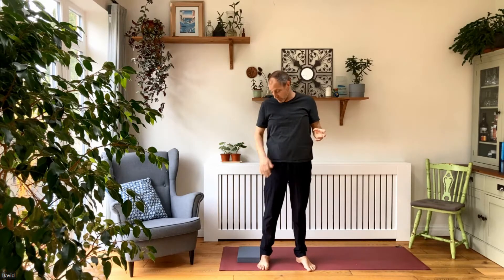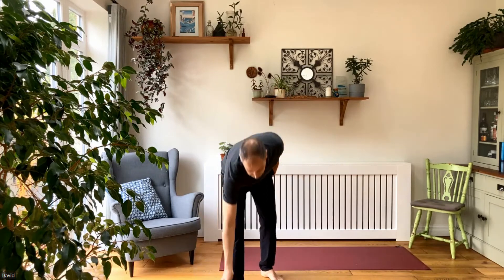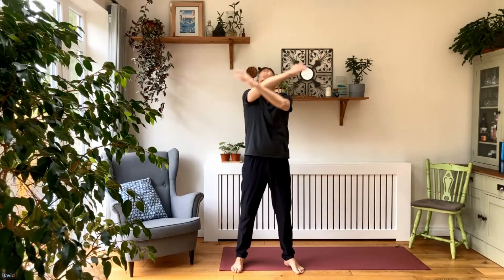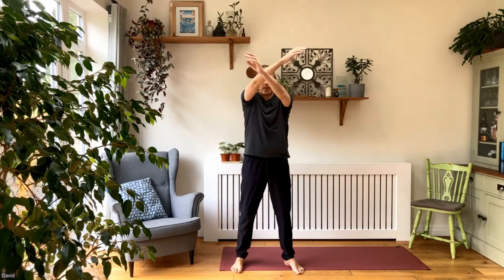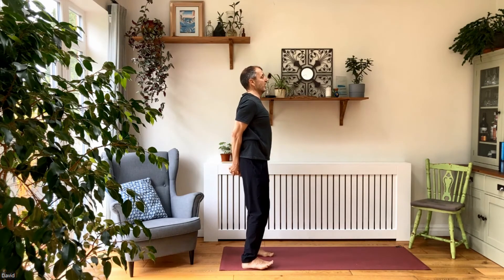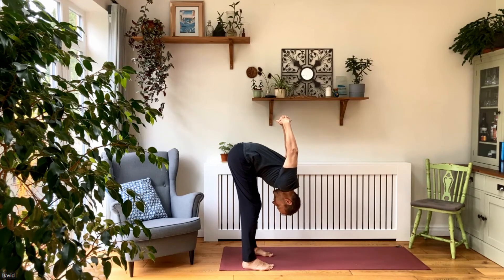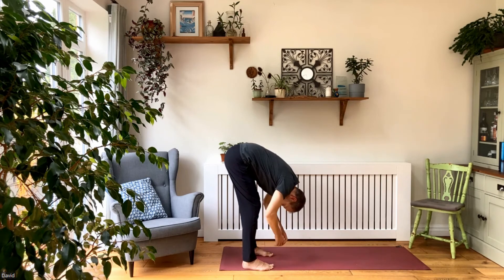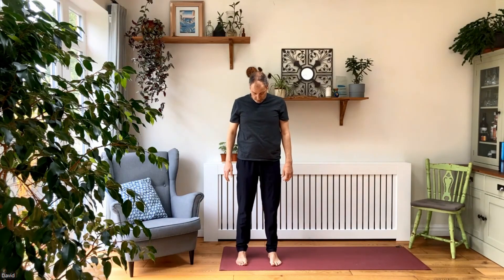Best Neck and Shoulder Mobility Exercises for YOUR Health (2024)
Get ready to unwind and relax with our soothing yoga practice designed to release shoulder tension. Follow along as we guide you through gentle movements and stretches to help you feel more open and at ease.

People who come to my sessions often complain of poor mobility in the neck and shoulders.  It comes from being hunched over a desk all day long or behind the wheel of a car and leads to tension in the neck and shoulders and can also cause headaches.

This simple routine introduces some yoga exercises aimed at lubricating the neck and shoulders; after all a moving hinge never rusts, as they say.

I’d really love to hear from you! Let me know how the session was for you in the comment section below.  And if you have anything you’d like me to cover, from yoga postures, to mindfulness meditation and spiritual stuff, I’ll see what I can do to help 😊

WELCOME to Yoga Dave’s channel!
Boost your flexibility and feel so much better in as little as 10 minutes a day. This channel is about sharing my passion for yoga, meditation and spirituality from over 25 years experience. Whether you are looking to BOOST YOUR FLEXIBILITY or explore spirituality, this channel aims to give you all the tools you’ll need for a safe home practice which will enable you to grow. I’m really glad you have joined me on this yoga journey and look forward to sharing with you. With best wishes, Yoga Dave

Yoga Dave recommends that you consult a healthcare professional regarding the applicability of any recommendations and follow all safety instructions before beginning any exercise program. When participating in any exercise or exercise program, there is the possibility of physical injury. If you engage in this exercise or exercise program, you agree that you do so at your own risk, are voluntarily participating in these activities, assume all risk of injury to yourself.